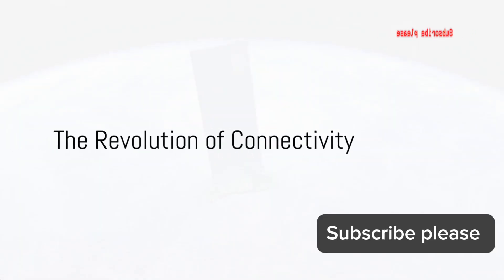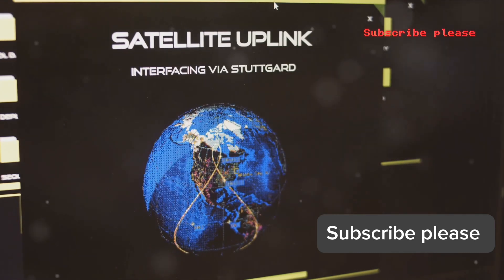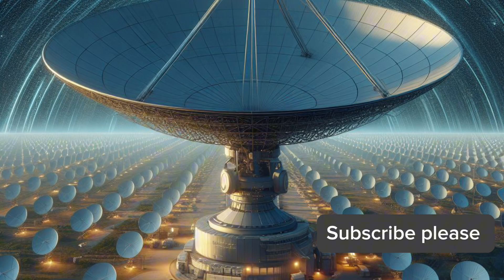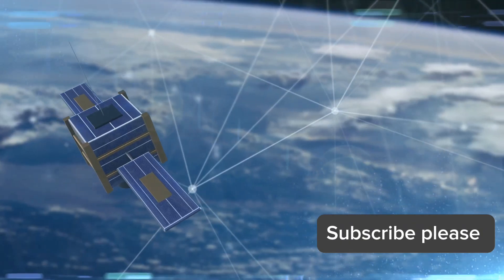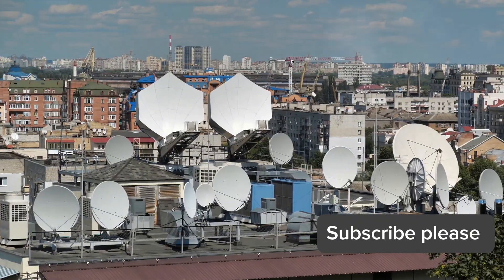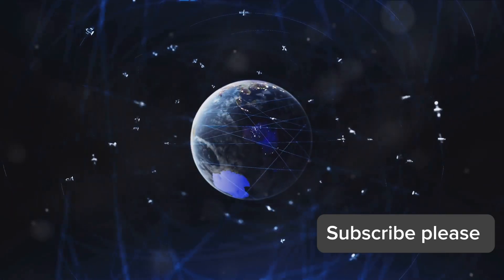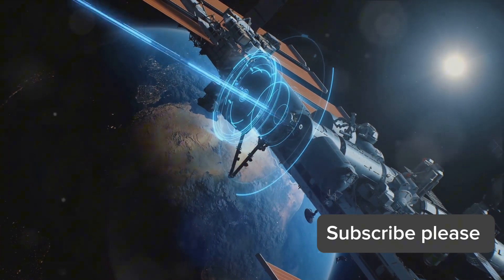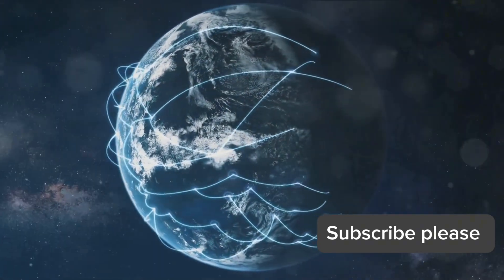How Starling satellite Internet works. Explained in details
Starling satellite internet explained